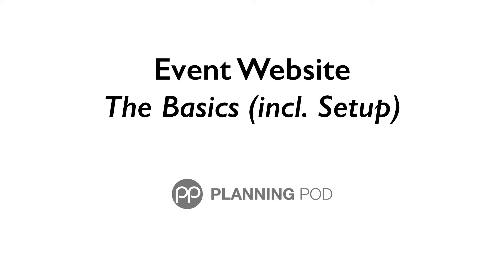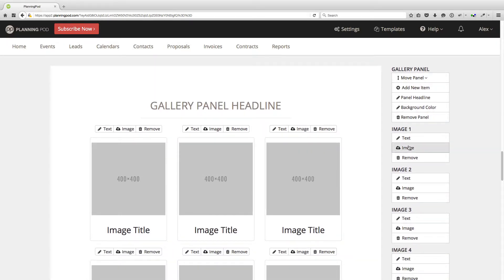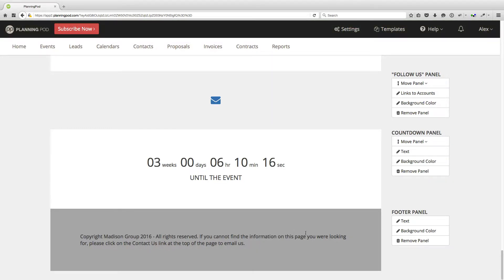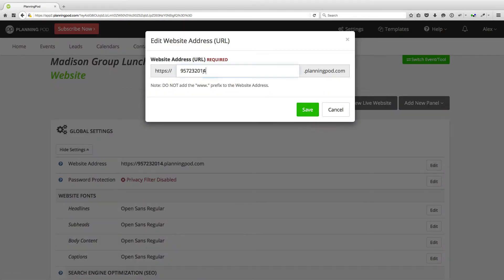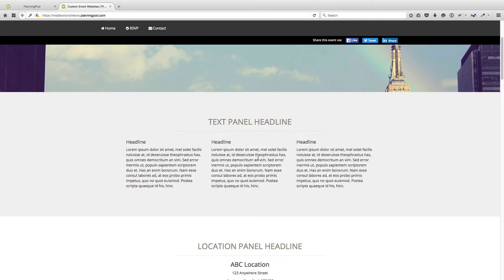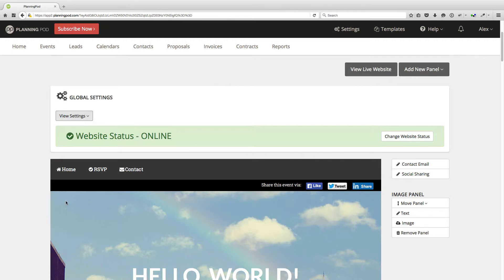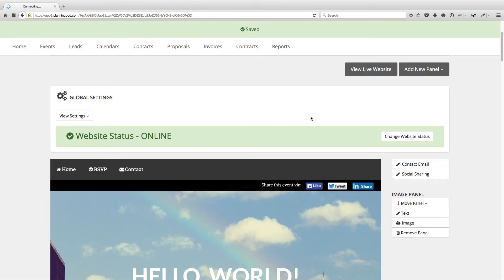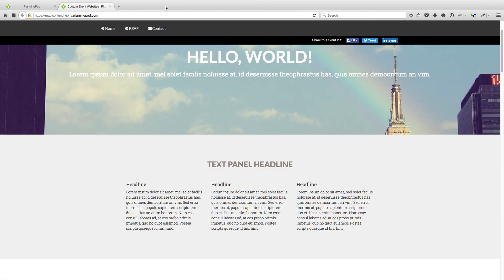Event Website Builder & Maker - How to design event websites for registrations, RSVPs - Planning Pod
How to use our event website builder / event website maker to design colorful event websites to collect event registrations & RSVPs

Our event website design tools enable you to quickly build event webpages for your events so you can collect registrations (and payments) and RSVPs for your events online.

Features include the ability to add panels for event schedules/timelines, location and venue maps, text, images, image galleries, videos (with integrations with YouTube and Vimeo) and event date countdown clocks.

You can also create event registration websites / event RSVP websites by simply adding the registration/RSVP panel to your event web page and sending your attendees to your website to RSVP, register and/or provide payment information (for paid events).

The event website builder also includes website design tools for customizing colors and fonts, formatting text, adding hyperlinks and connecting with your Google Analytics account (for more robust event website analytics tracking).

Finally, we offer social media sharing capabilities so your attendees can easily share the site on Facebook, Twitter, LinkedIn, etc. For a great event marketing tool, try our easy-to-use event website maker.

TRANSCRIPT
In this video we're going to take a look at how you can build a public-facing event website for each of your events. Our event website builder tool is fully customizable so you can add your own pictures, text, videos, links to social media, and whatnot. The website is a single event webpage site that your viewers could use to scroll down and they can view it on any kind of device whether it be a smartphone, tablet or a computer. So we're going to go into the event dashboard and click on the event website button and once you're inside of the event website maker tool you can first of all see that we have added some default panels to the event website. You can always remove, edit, change and move these panels wherever you would like. For example this first panel at the top we added an image panel which you can control by using the controls in the right hand side. You can move it to the top, the bottom, you can move it up or down one panel, you can edit the text, you can upload a different image and you can even remove the panel. You can also add new panels by clicking on the add new panel button at the top of the page. Here you can add image panels, all sorts of text panels, and additional panels like locations, galleries, schedules and video panels and we've already added one of these to the site but you can add more if you wish. So I'm going to scroll down and as you're gonna see next to each panel are the controls for the panel to move it, modify the text, the background colors as well as remove the panel. Here's the location panel and you can add the location address, the background color or remove it. Here is the RSVP panel and you can change the headline color and we'll go into more detail on RSVPs in another video. For the gallery panel you can modify the text and upload an image for each item in the gallery. You can create a schedule for your event here and you can add new items to the schedule and modify those. You can add a video link to a panel. You can have a follow us panel link to your social media accounts. Here's a countdown panel that you can add and modify that counts down to the event date and finally there's a panel for your footer and I'm just gonna go into this real quick click on the text link and I can modify my text color by clicking on the text icon there and then just dragging to whatever color I want to choose in the color picker there. I'm going to create a darker font and then I'm going to type in the text that I want to appear in my footer right here. Then again this is just to give you an example of making modifications to a text field on the event website.